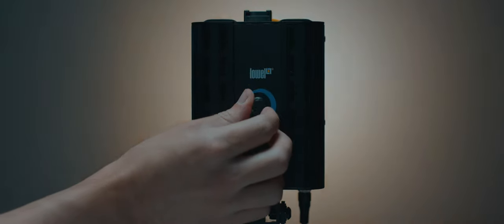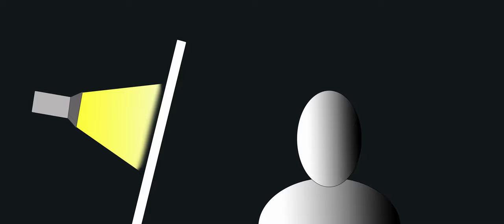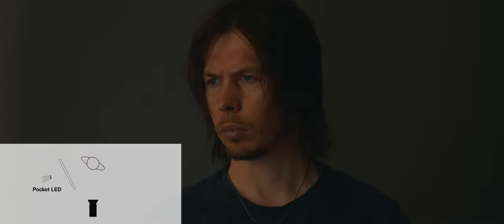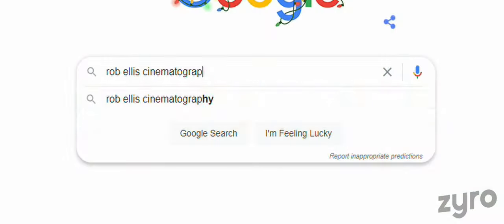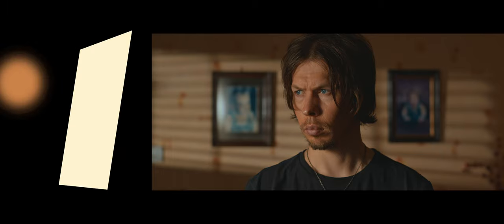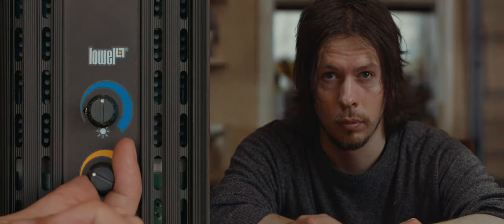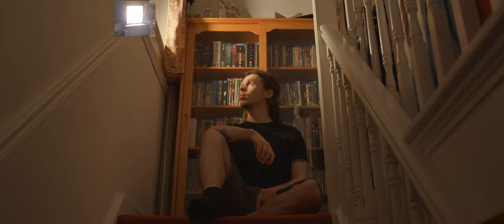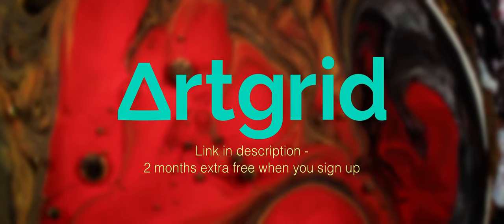Cinematic Lighting with the BlenderXL / Choosing the Right Light for the Job!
Download my 46 minute Lighting with Colour mini course for just £15

- UPDATE - get up to 71% off yearly plans when you build your website with Zyro using my deal, including an extra 3 months for free and a free domain for a year!

- sign up to Artgrid for amazing stock footage and get an extra 2 months free!

We take a look at Tiffen's Lowel BlenderXL, comparing it to 2 other popular types of LED panel - to discover it's advantages over both. The encompassing message here is about choosing the right light for the job; figure out which lights do what, and how the functions of each particular light can help you to achieve the look you need, for the scene or shot.